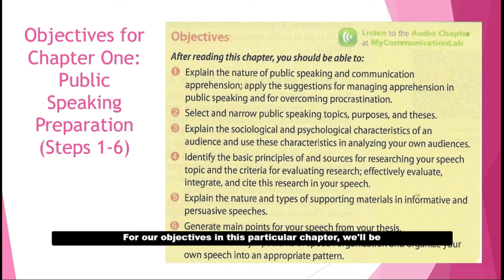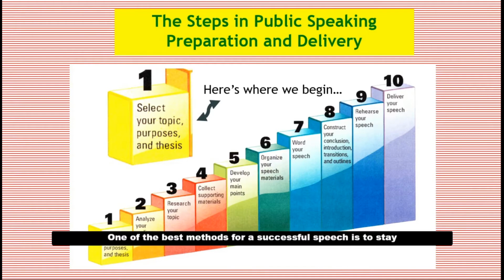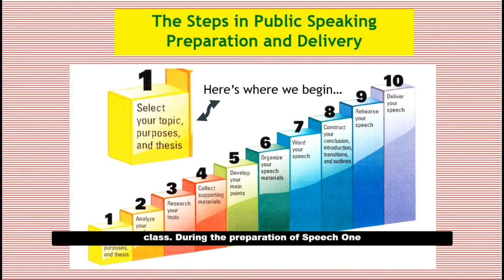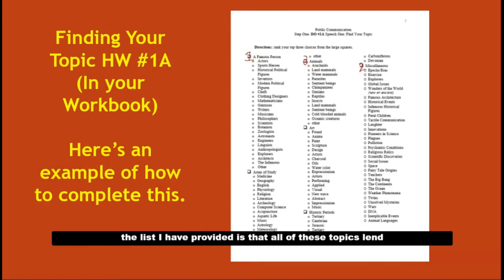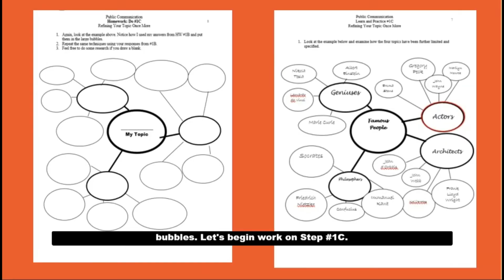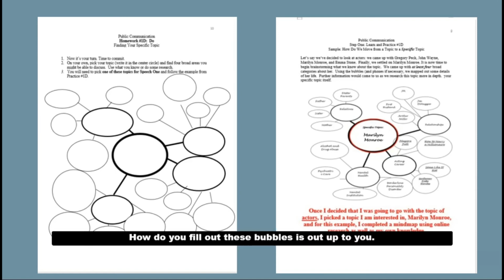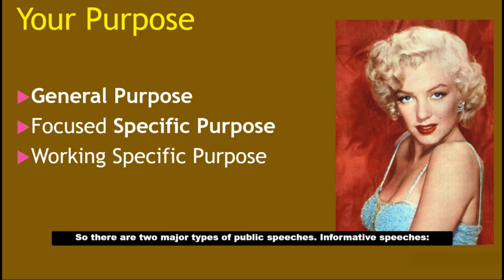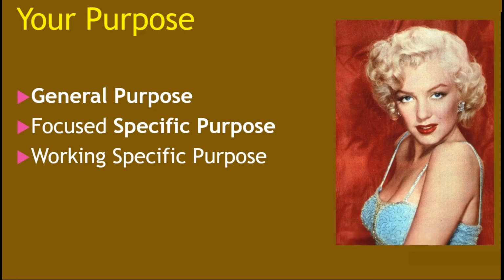Step One with subtitles Topic Purpose Thesis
This lecture is designed to assist public communication students with the first step in speech construction.